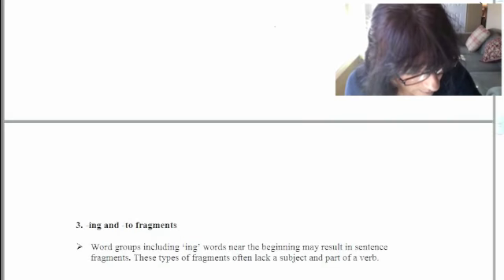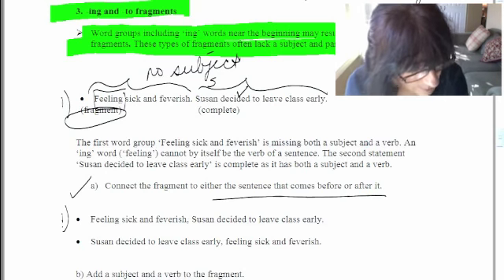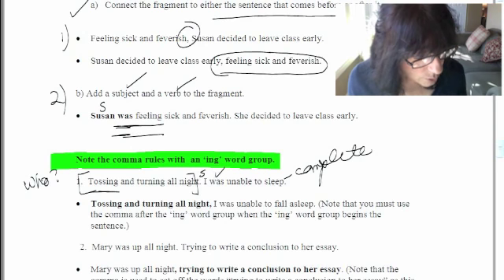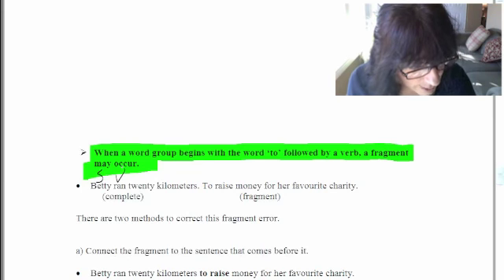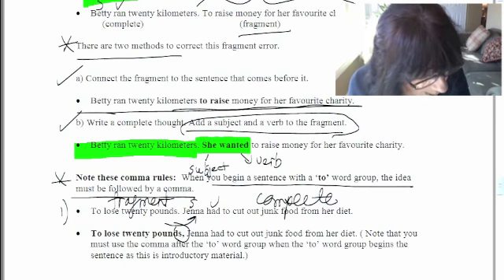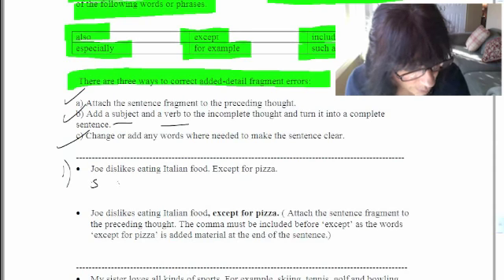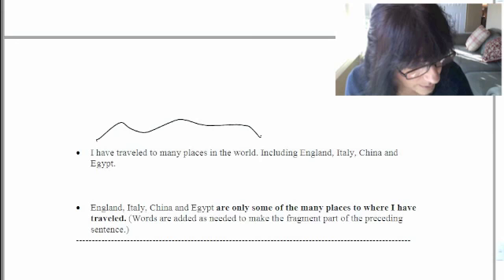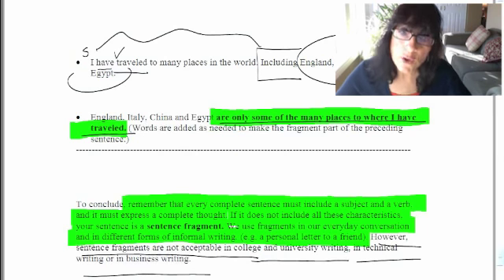v49 Avoiding Sentence Fragments (Part II)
This video is an in-depth full lesson video on how to avoid sentence fragments, so that your sentences are well written. Two major sentence fragment errors – ‘fragments missing a subject and a part of a verb’ and ‘added detail fragments’ are analyzed in detail.